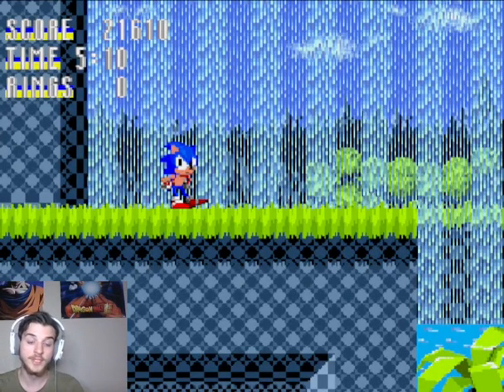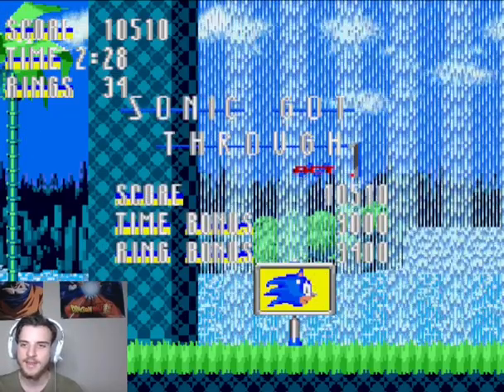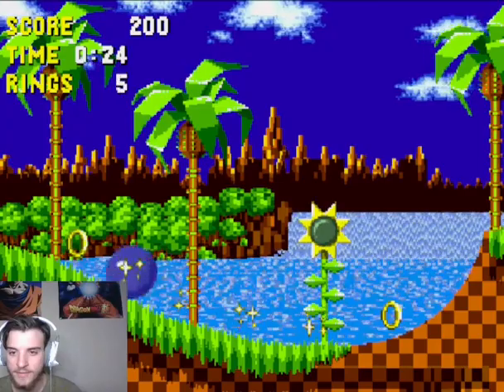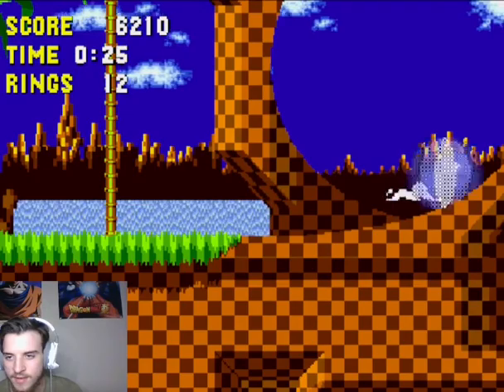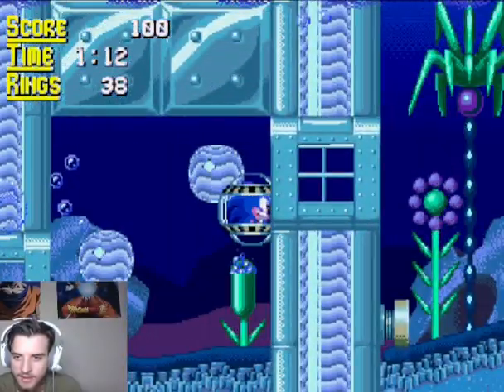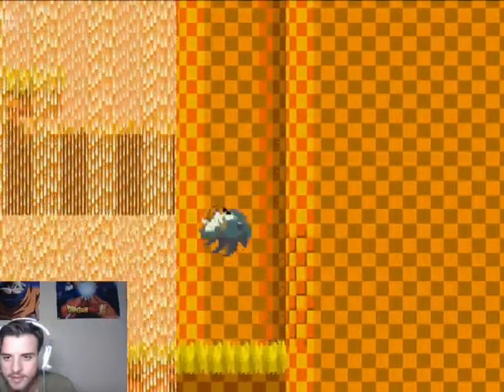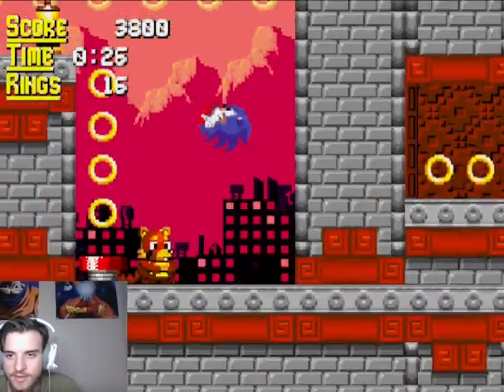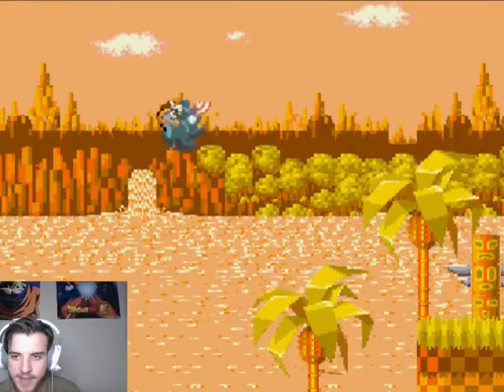3 New Sonic The Hedgehog ROM Hacks! Episode 5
In today's video, I'll be gauging the interests of my audience by playing 3 ROM Hacks for the first time in awhile. Some of these proved to be absolutely catastrophic for some aspects of gameplay. However, some were completely unique in their own right. Explore these at your own risk!